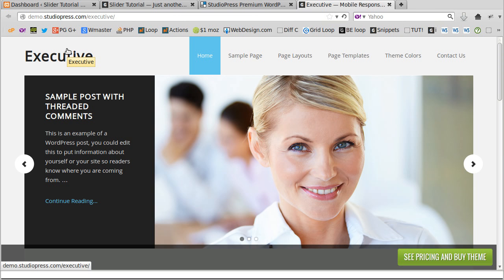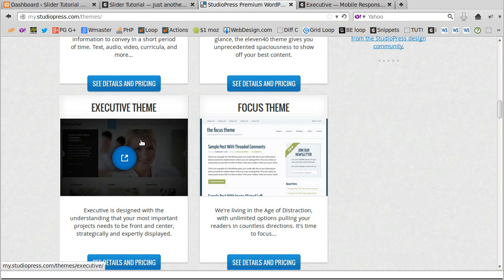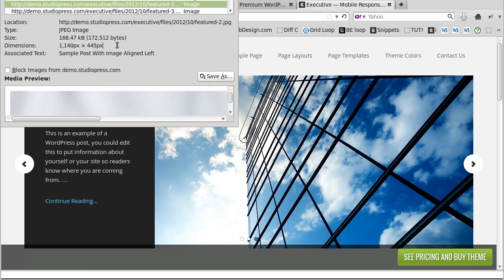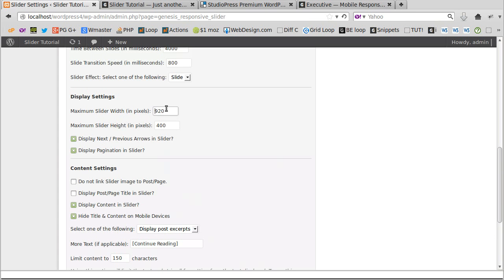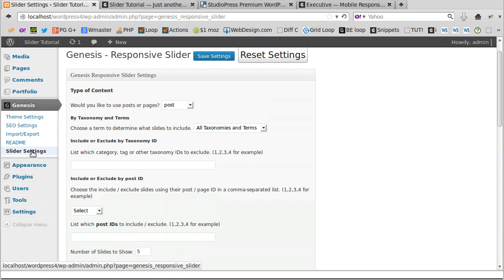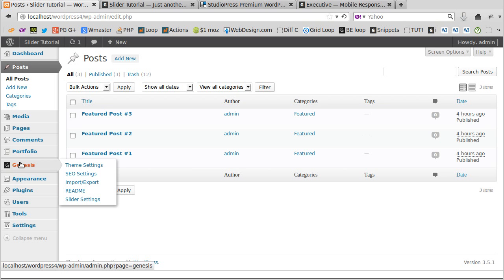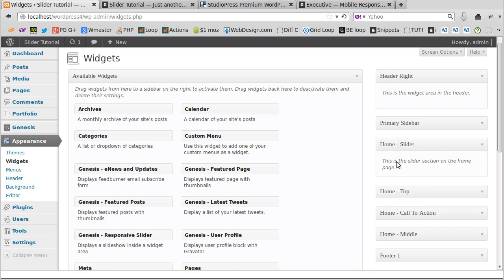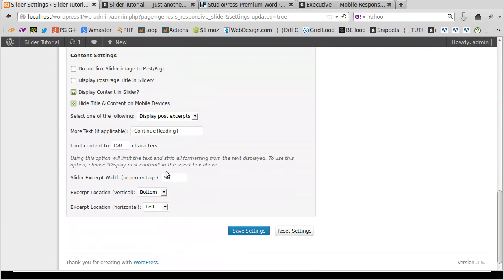Genesis Responsive Slider Plugin basic settings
Set up the Genesis responsive slider to display a slider image, post title and content excerpt. This is a simple basic set up using posts and images taken from a single category. The Genesis slider plugin and Genesis responsive slider plugin have similar settings.